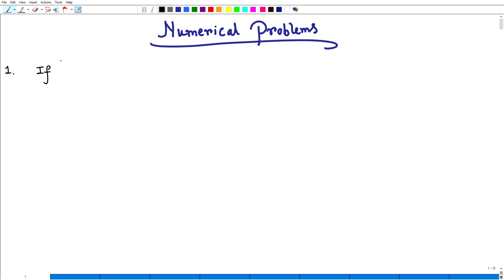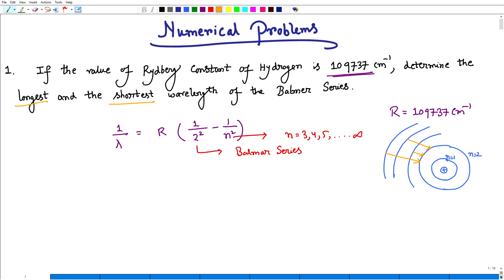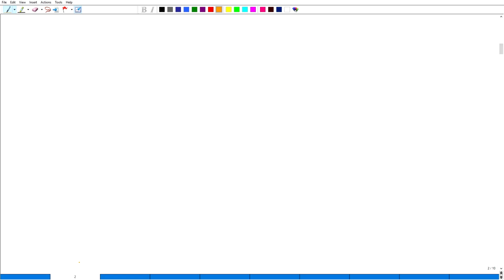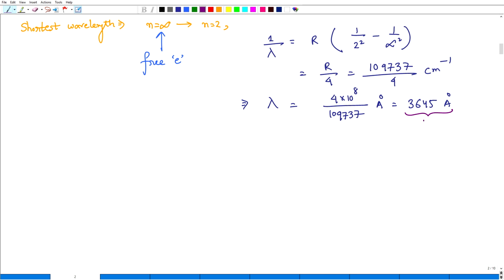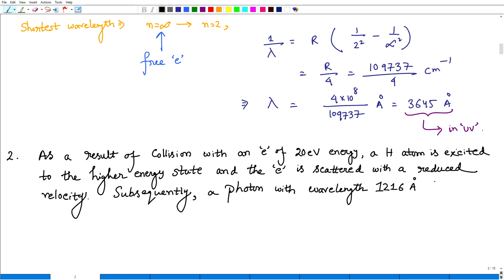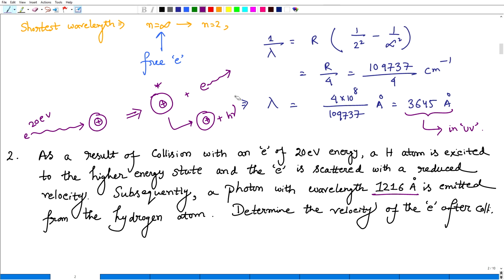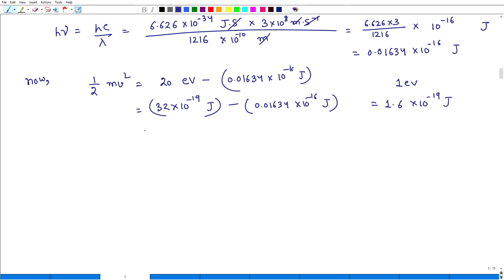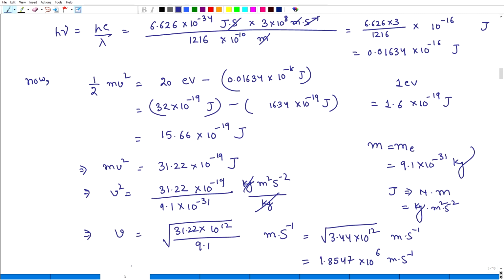Numerical Problems on Atom Part 1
Subject: Physics
Programme Name: Atoms
Course Name: Medical

In this video, we have explained how to approach and solve numerical problems related to atoms.

📡 Key Features:
Syllabus-based Content